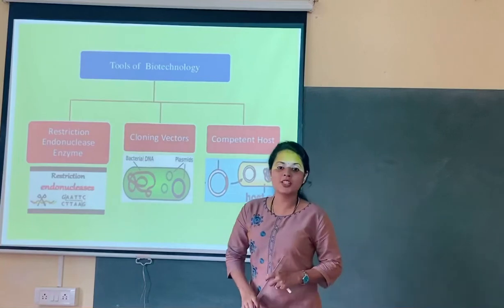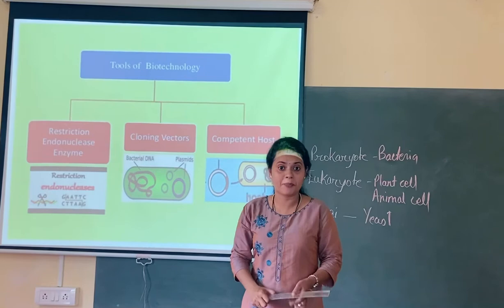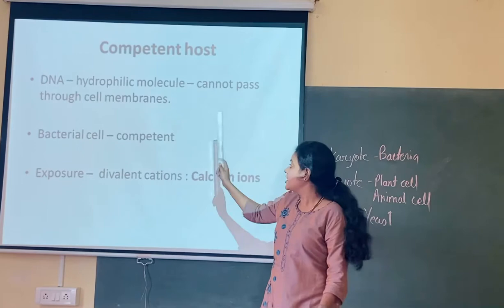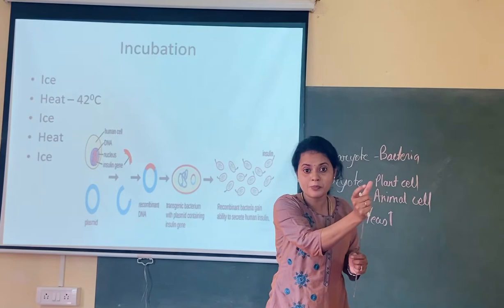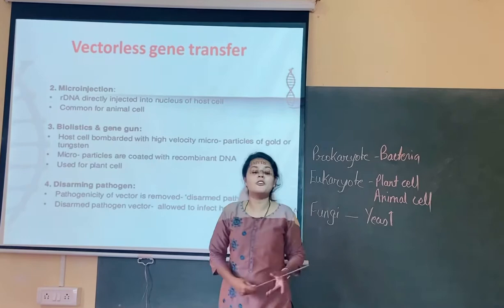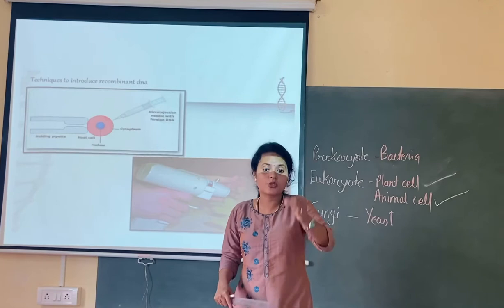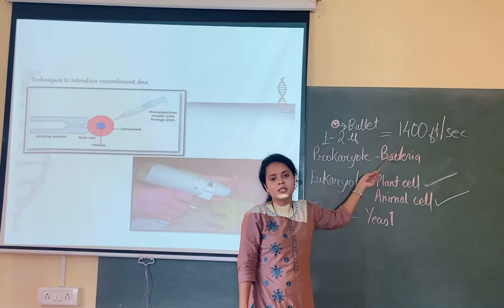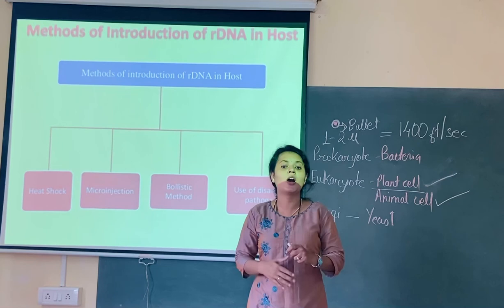Competent host (tool of recombinant DNA technology)and Vectorless gene transfer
XII Biology : chapter 11 : Biotechnology: Principles and Processes